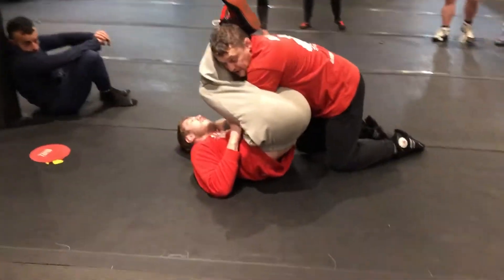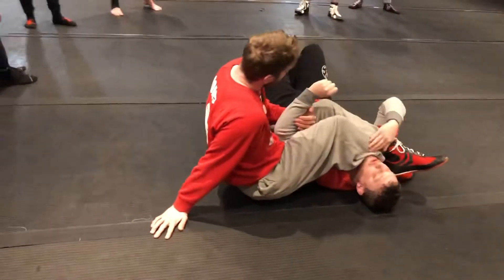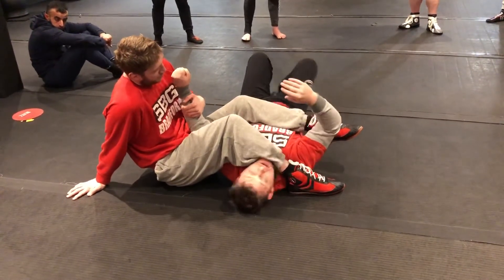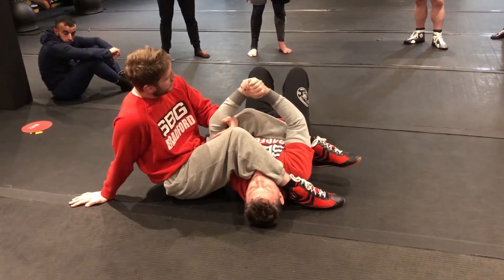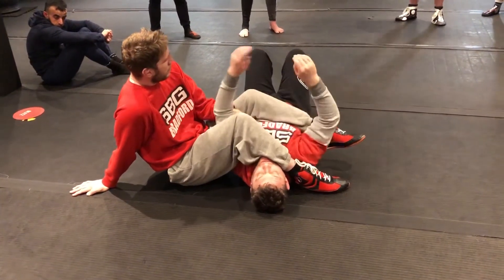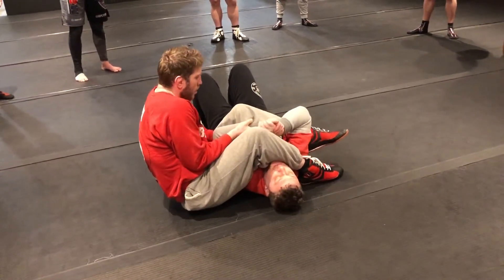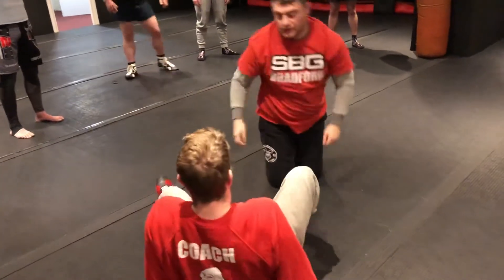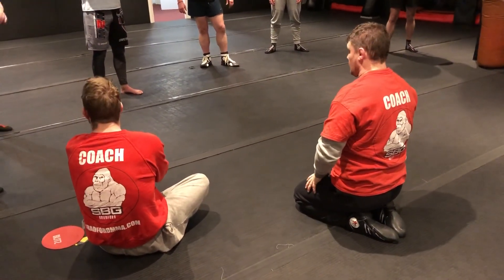MMA - Arm Bar Defence - Old man kick up